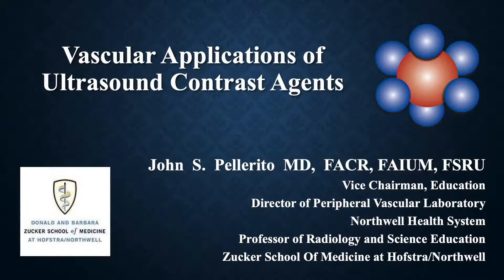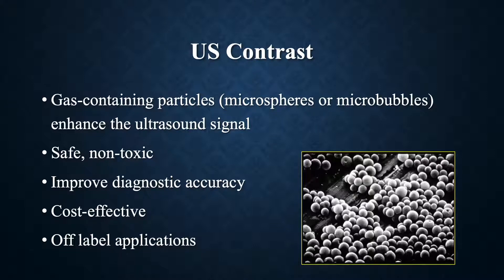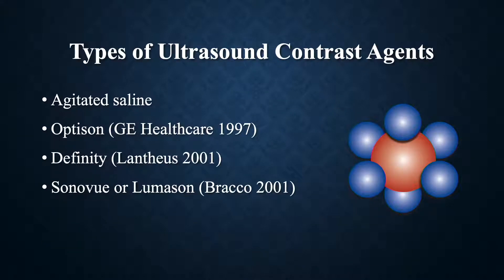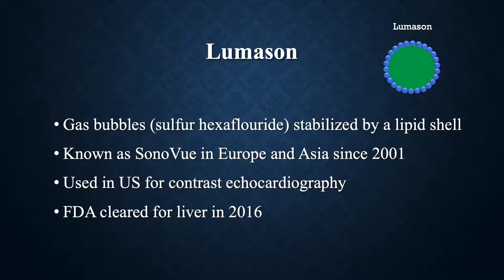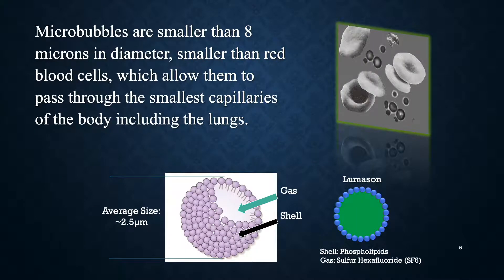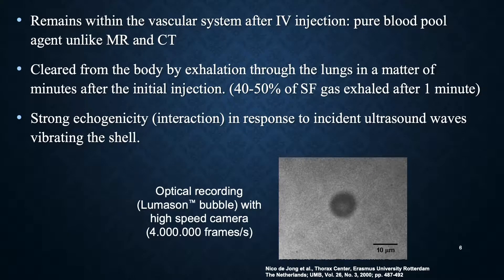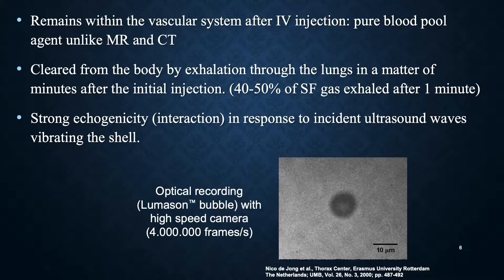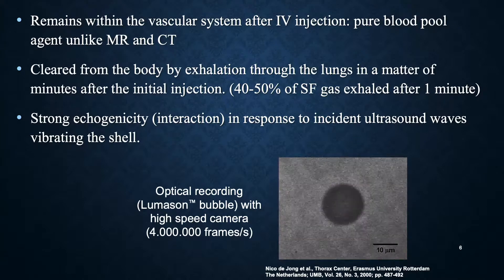Vascular Applications of Ultrasound Contrast Agents by John S. Pellerito, M.D., FACR, FAIUM, FSRU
CME - Radiology Lecture (Video Clip)

Speaker: John S. Pellerito, M.D., FACR, FAIUM, FSRU
Lecture: Vascular Applications of Ultrasound Contrast Agents
Series: 2021 Noninvasive Vascular Imaging - A CME Teaching Activity

This CME activity offers a comprehensive review of recent developments and issues in noninvasive vascular imaging.

Faculty discuss state-of-the-art ultrasound and Doppler techniques used to evaluate the abdominal and peripheral arterial and venous vascular systems.

In addition, diagnostic pearls and pitfalls, associated with noninvasive vascular imaging are discussed.

TARGET AUDIENCE
This CME Activity is intended and designed to offer educational opportunities to radiologists, vascular surgeons, cardiologists, sonographers, and other clinicians interested in learning more about noninvasive vascular ultrasound.

Esther S.H. Kim, M.D., MPH, RPVI
John S. Pellerito, M.D., FACR, FAIUM, FSRU
Patricia A. (Tish) Poe, BA, RVT, FSVU
Joseph F. Polak, M.D., MPH, FACR, FAIUM
Margarita Revzin, M.D.,MS, FAIUM
R. Eugene Zierler, M.D., RPVI

For more information about this series, streaming, USB or DVD viewing options

Educational Symposia
Industry Leader in Continuing Radiological